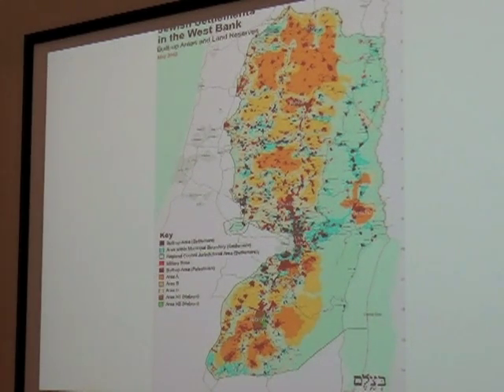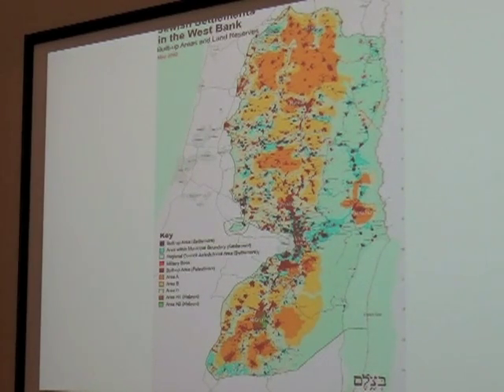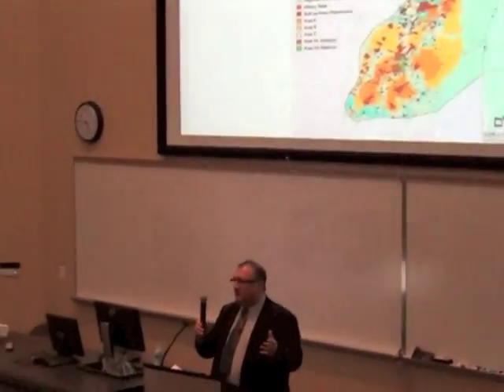International Symposium: Borders vs. Globalization in the Middle East Part 3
Dr. David Newman, Ben Gurion University, Israel